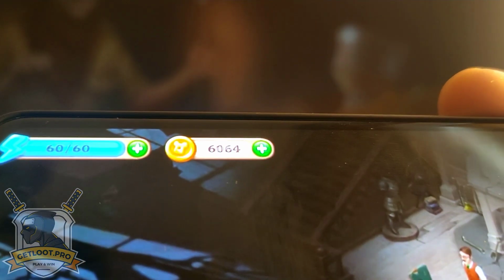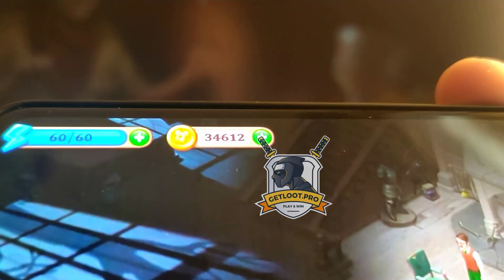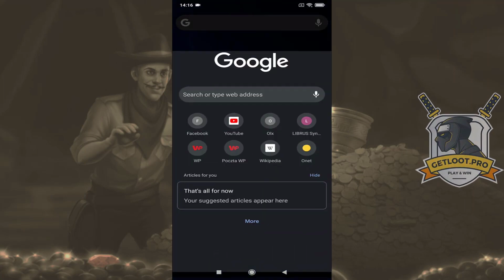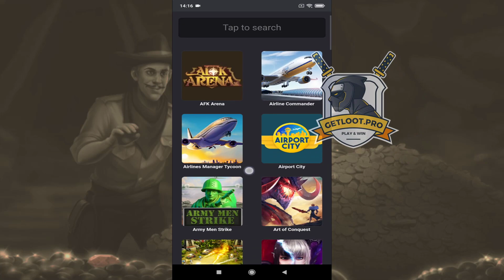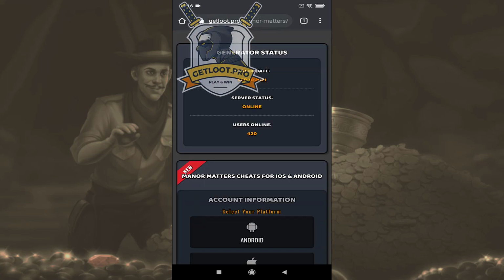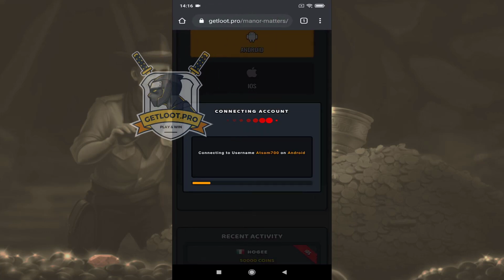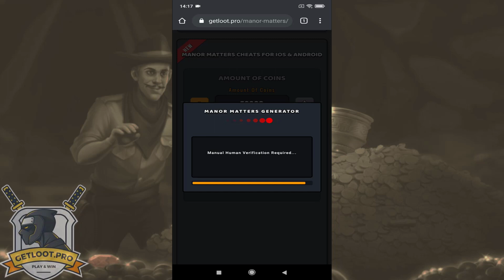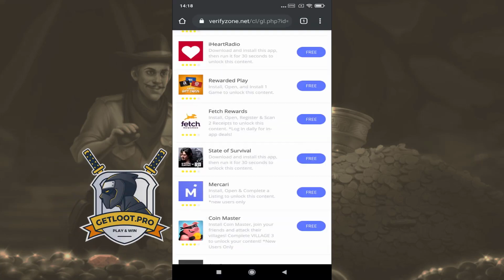🔥 How To Hack Manor Matters 2022 ✅ Easy Tips To Get Coins Without Ban 🔥 Working on iOS and Android 🔥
Hi there Mobile Gamers! Today In this short tutorial we are show you working method how to Hack Manor Matters. This Manor Matters Cheats  works on mobile devices with the Adroid and IOS. Using this method anyone can easily get Unlimited of Coins and also massively improve gaming experience. Everything you require to do is stick to our video guide. Hev Fun!

How to hack Manor Matters? It is very easy, if you follow these tips, you'll be able to do it in just a minutes.
Manor Matters MOD APK is developed by the best coder, This Manor Matters hack has been used by hundreds of beta tester now and we received great reviews froom them.